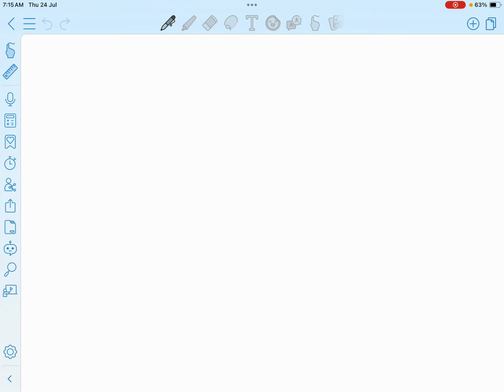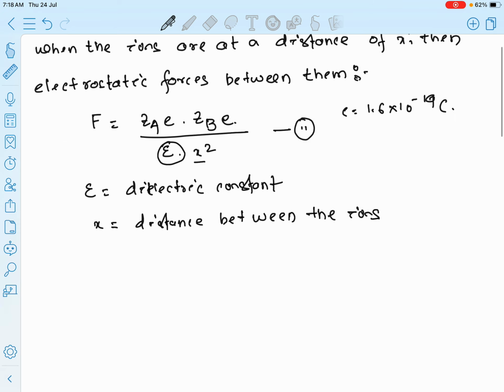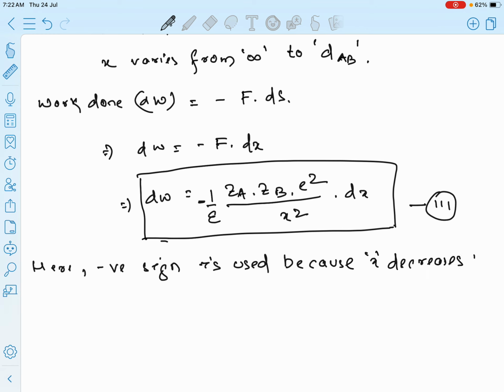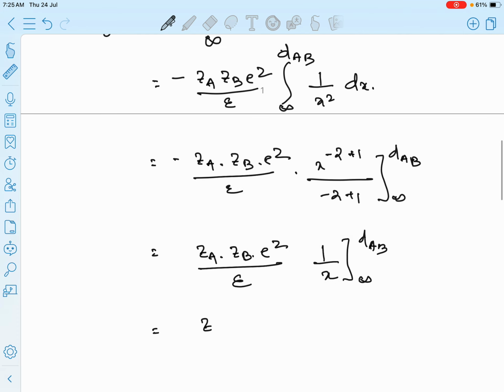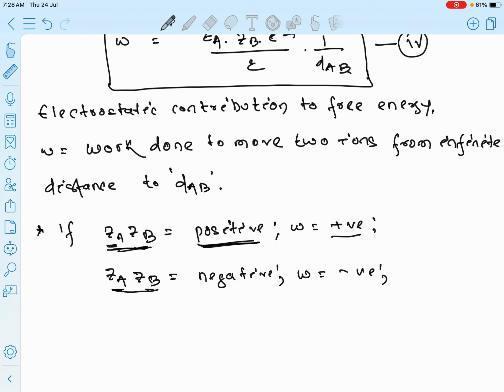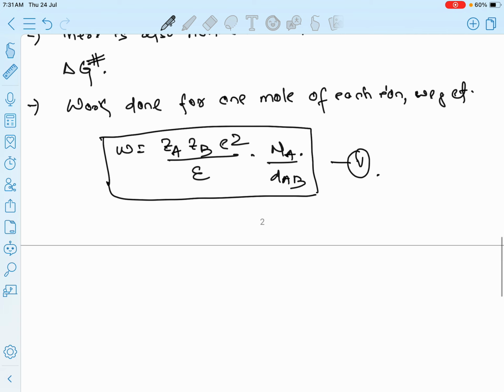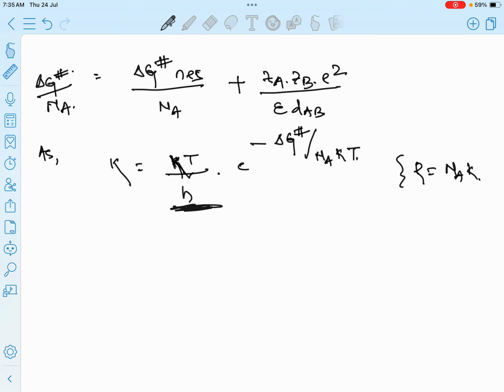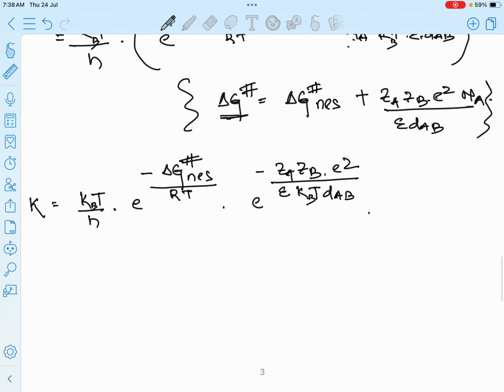CHEMICAL DYNAMICS-IONIC REACTIONS-PART II FREE ENERGY CALCULATION